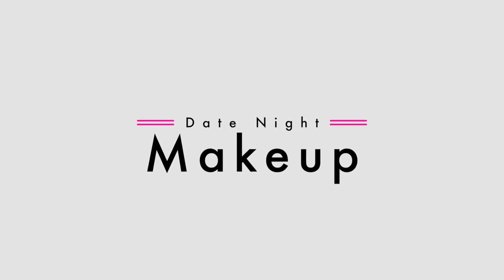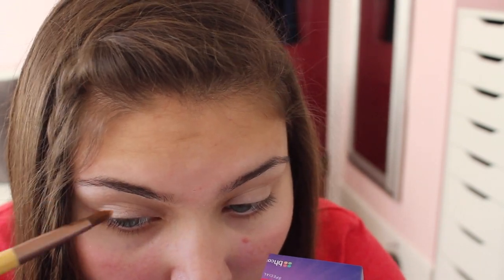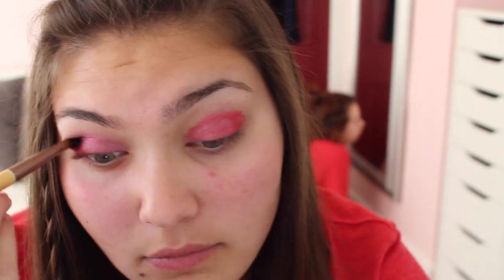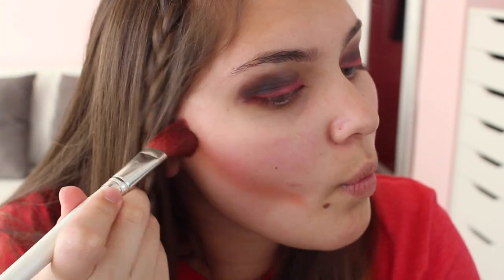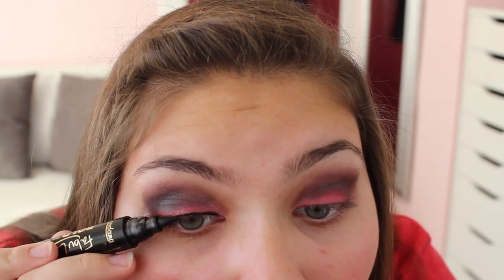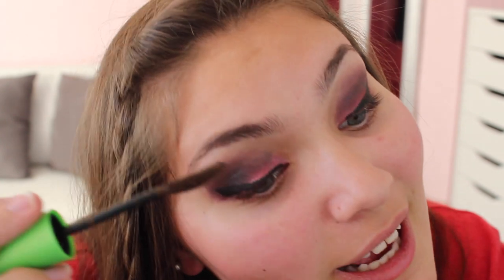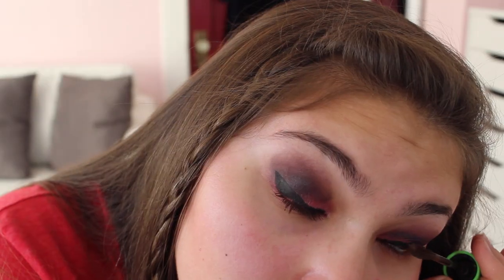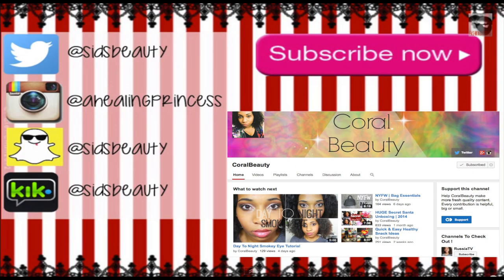❤Valentines Day Date Night Ready: Makeup & Outfit❣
♡Open For Special Info♡

❤ Let's Talk! ✉
Kik Me? @sidsbeauty
Snapchat Me? @sidsbeauty

❤ Wanna become friends? Do collaborations? or just get feedback? @sidsbeauty

✺FAQ✺
Name: Sidney
Age: 15 (10th grade)
Camera: Canon Rebel T3i
Partnered: StyleHaul